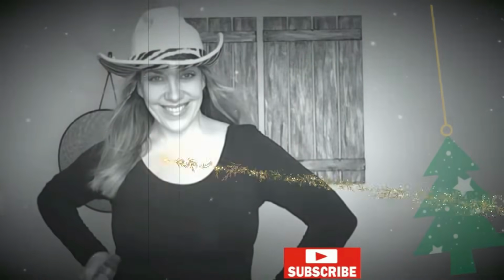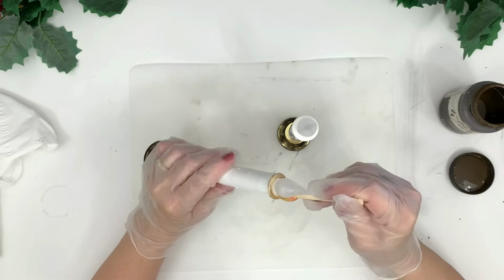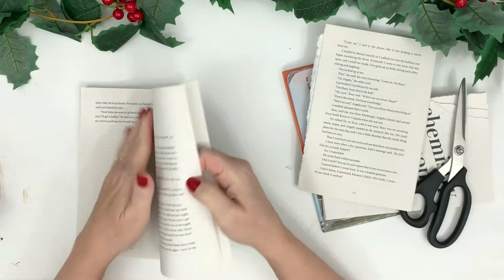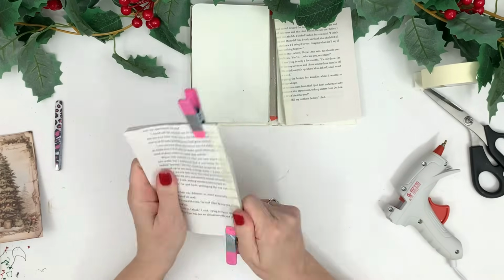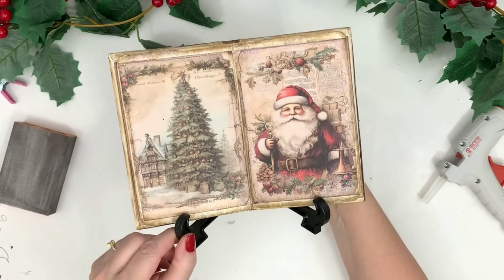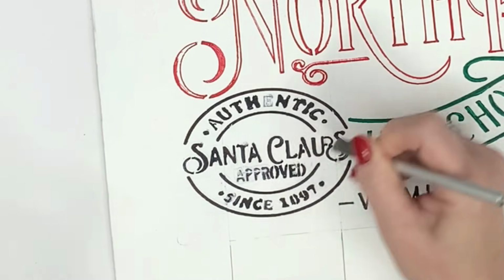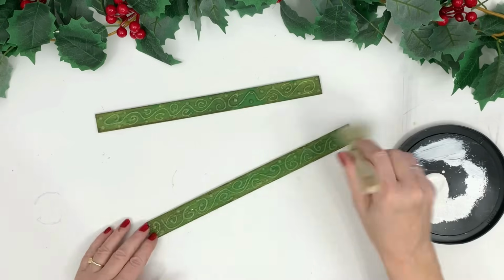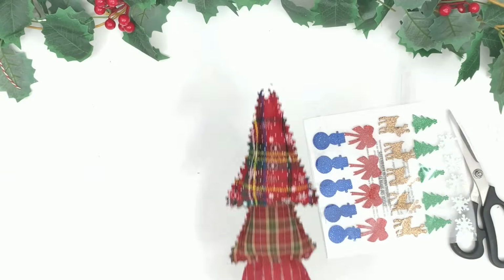BUDGET FRIENDLY VINTAGE INSPIRED CHRISTMAS CRAFTS | DOLLAR TREE CHRISTMAS DIY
Episode 7. DIY high end inexpensive Vintage Christmas DIYS! Dollar Tree Christmas DIY. Cheap Christmas crafts. Vintage Christmas decor. Happy hot humble crafting everyone! xox

6'' jumbo craft sticks
6'' jumbo craft sticks
12" paint sticks
3 rolls of rafia
50 artificial pine branches chunky
25 artificial pine branches delicate

Holly
 xox